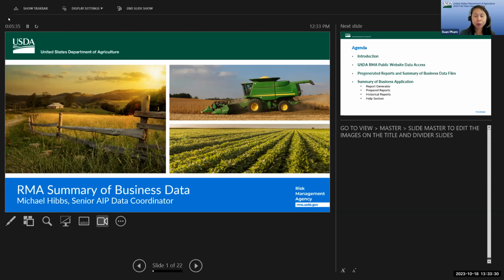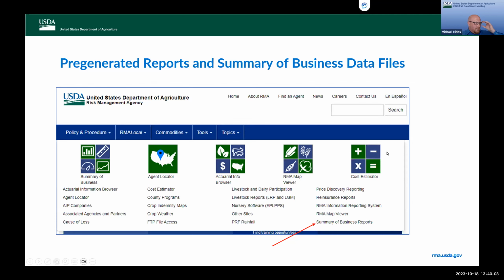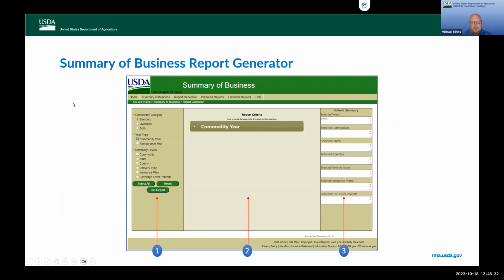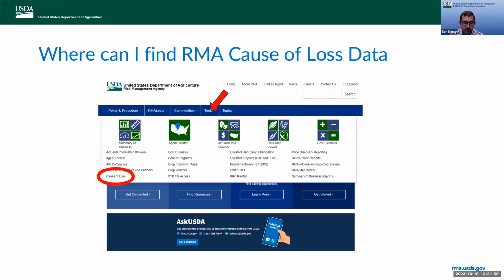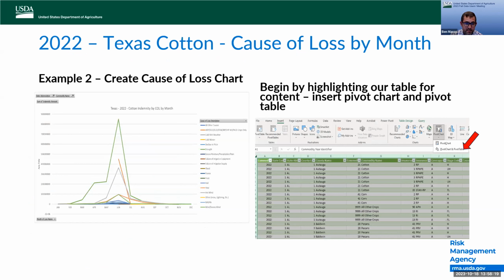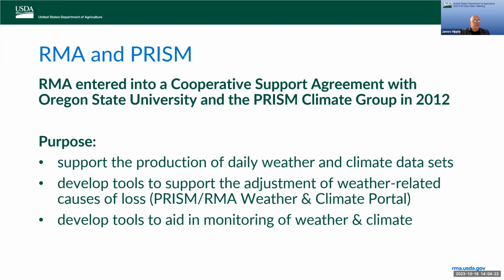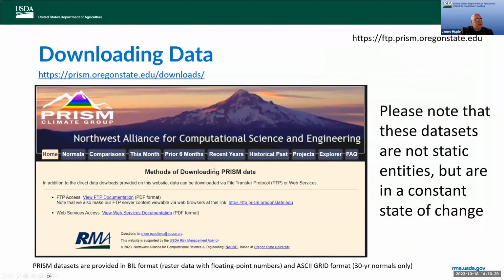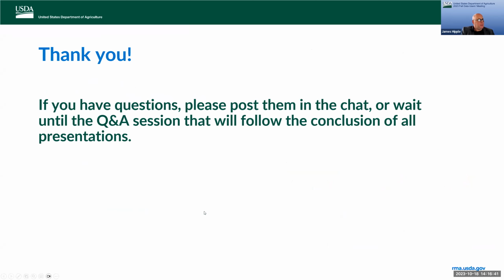2023 USDA Fall Data Users' Meeting: Understanding Publicly Available Data from USDA-RMA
The Risk Management Agency will provide an overview of publicly available data about the
Federal crop insurance program and highlight its partnership with Oregon State University’s PRISM Climate Group for Weather and Climate Data. Data users will learn to access and use Summary of Business pre-generated reports, Summary of Business application for
customizable reports, historical cause of loss data, and weather and climate data from
PRISM. Time will be allotted to answer data users’ questions.